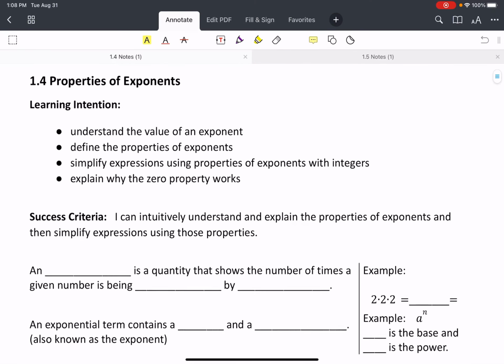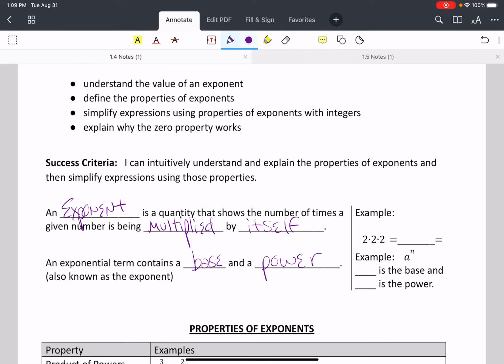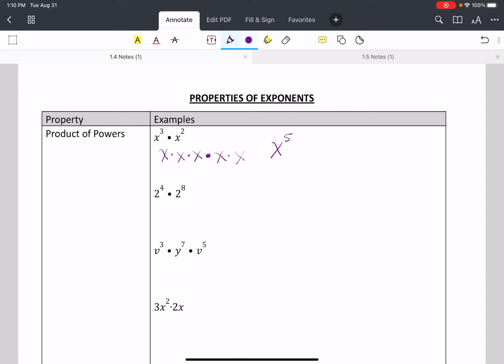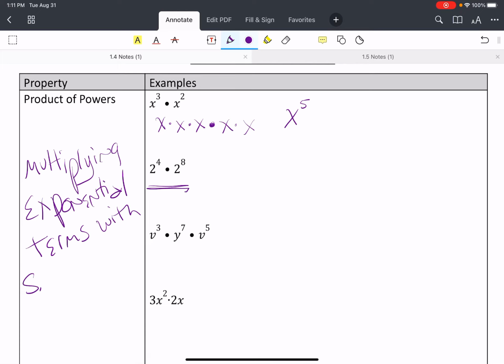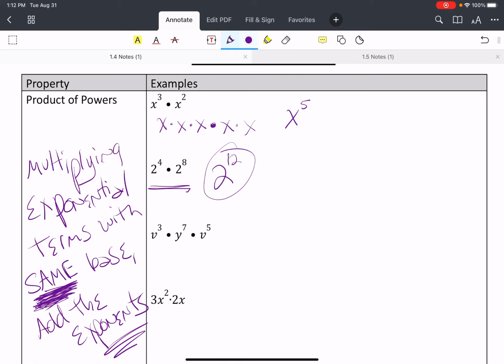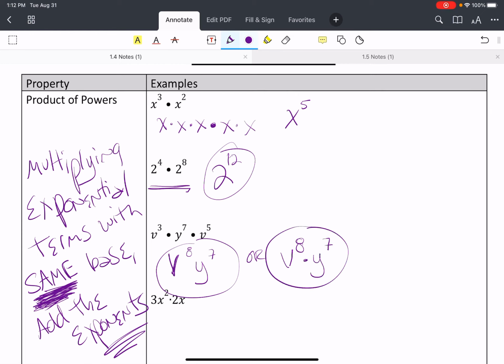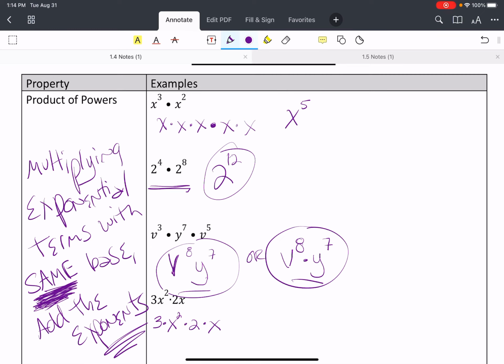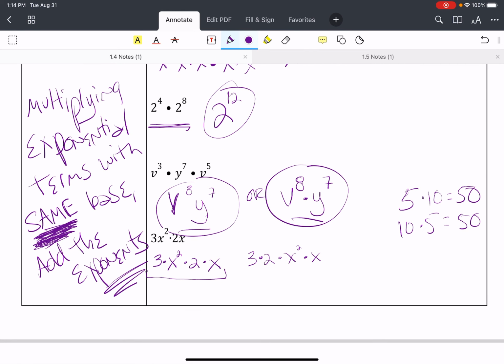1.4 part 1